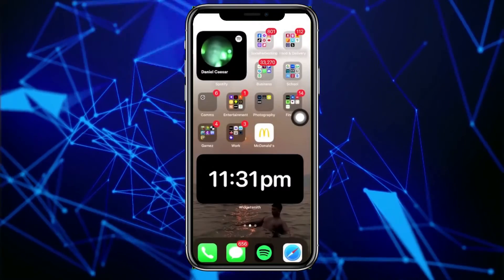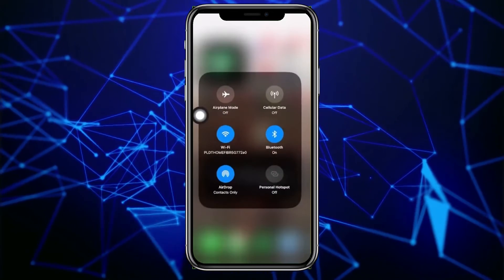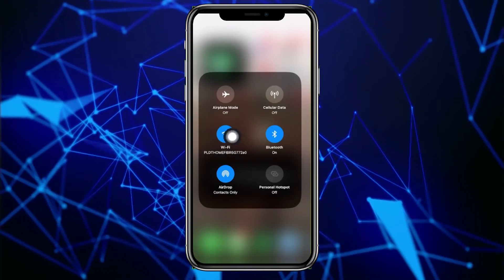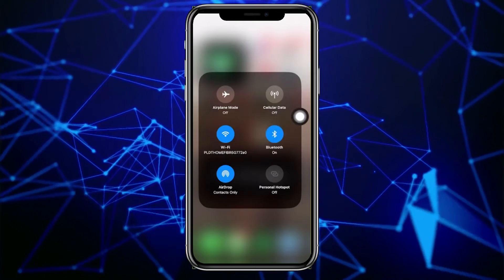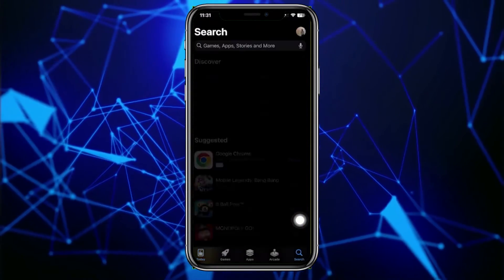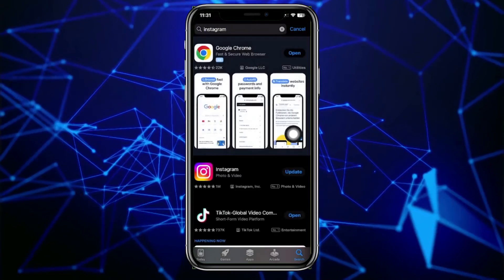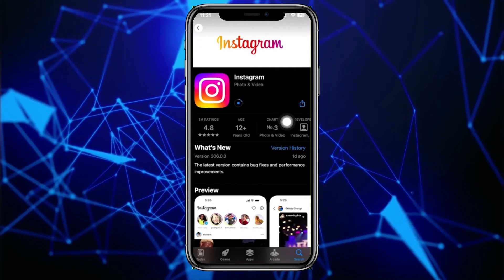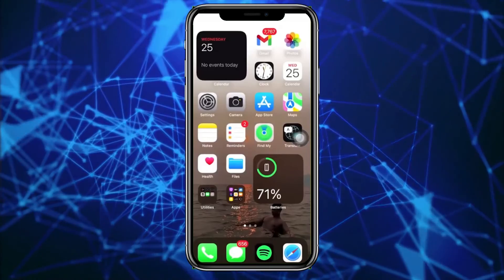How To Fix Instagram Messages Chat Not Showing Up Solved [easy]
📱 Experiencing issues with your Instagram messages not showing up? Don't worry, we've got the solution! In this quick and easy tutorial, we'll guide you through the steps to troubleshoot and fix the problem of Instagram chat not appearing on your app.

Join us as we explore simple yet effective solutions to get your Instagram messages back on track. From basic checks to more advanced troubleshooting, we'll cover it all, ensuring you can seamlessly connect with your friends and followers.

Let's get your Instagram chat back up and running! 🚀📩